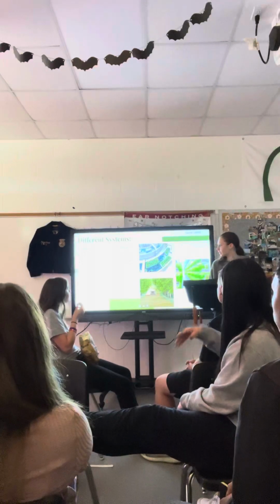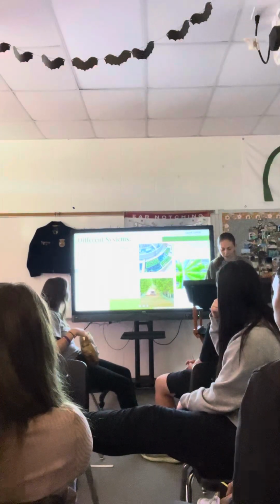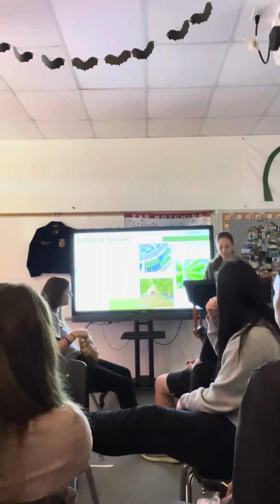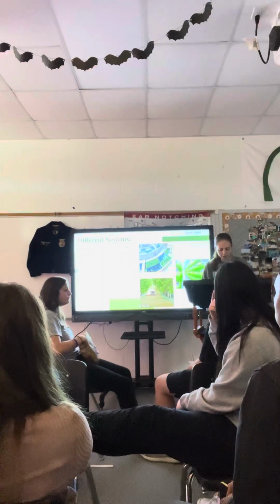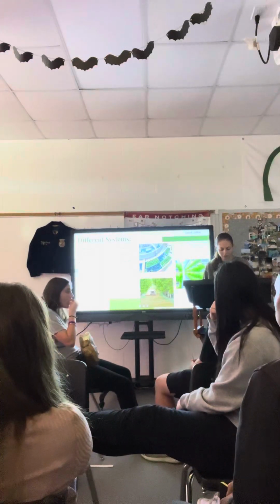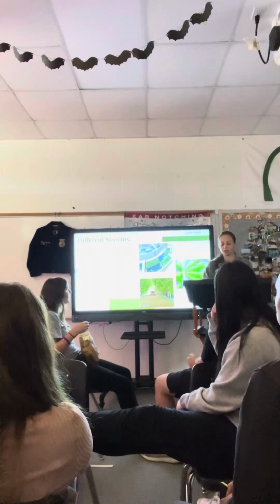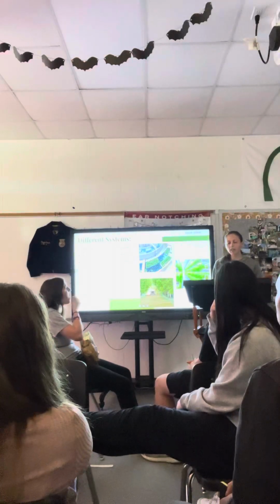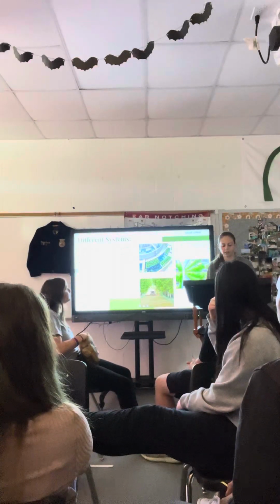Autumn Boyett Plant Systems speech